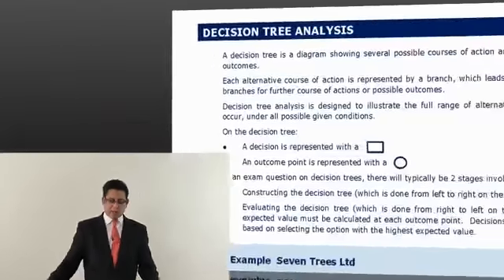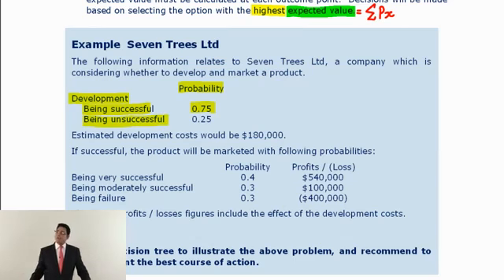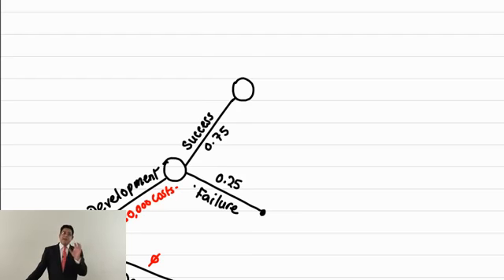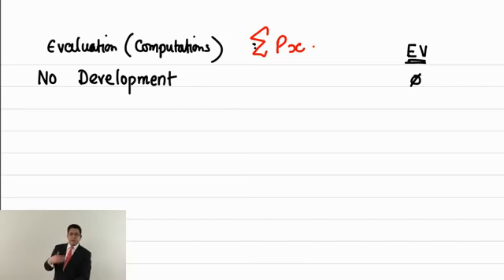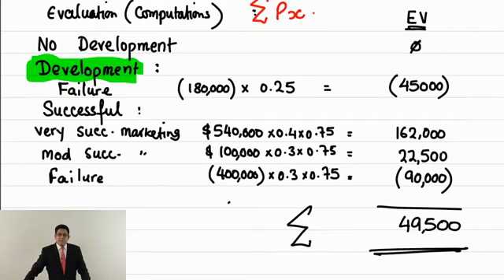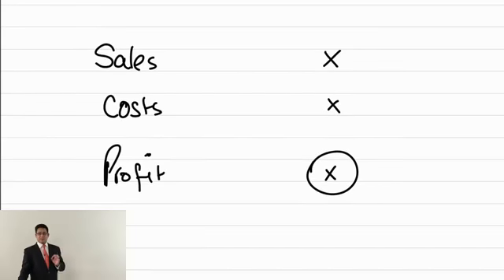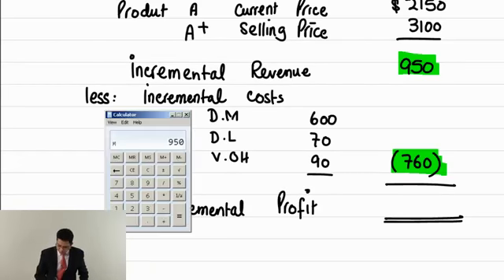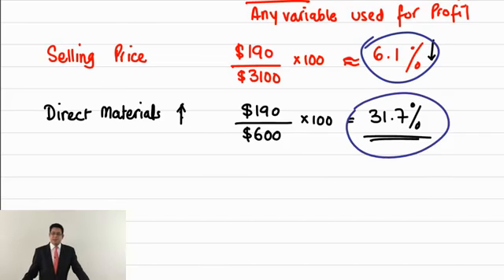ACCA F5 LSBF Lecture 10 Decission Tree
ACCA Performance Management; Lecture 10 by LSBF Mr. Hafeez Qazi